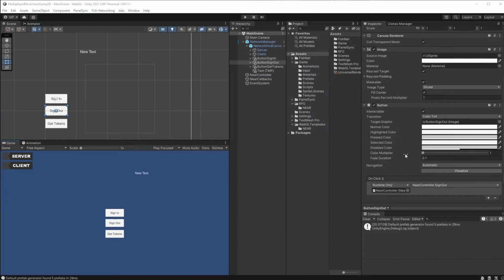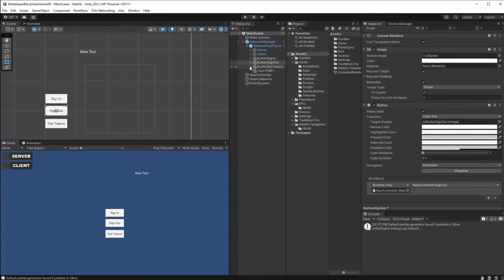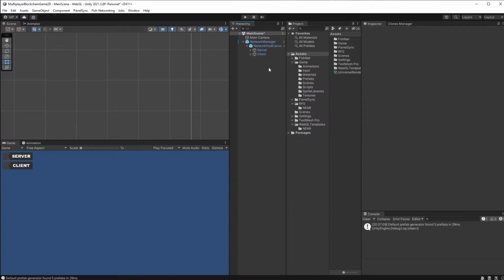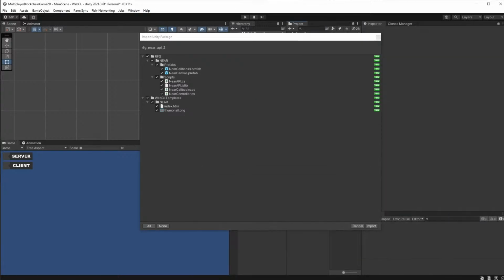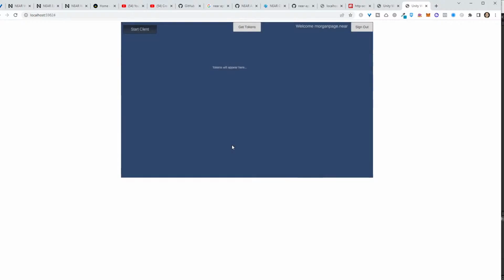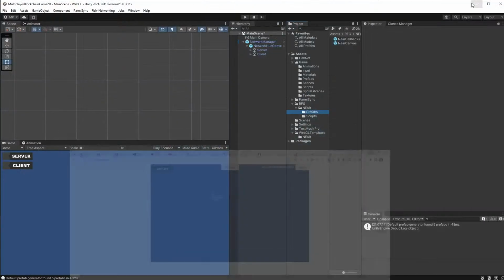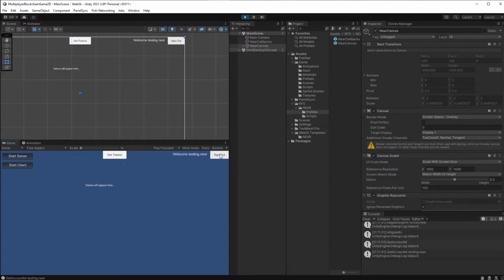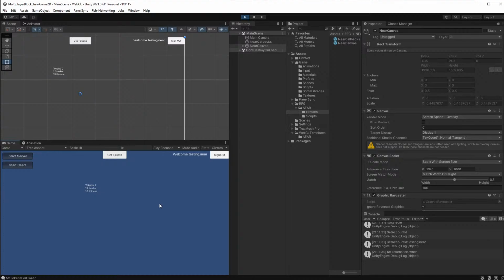Create a Multiplayer Blockchain Game in Unity - NEAR Blockchain